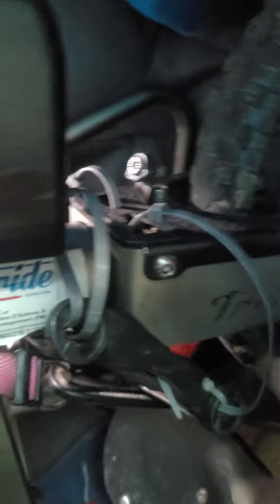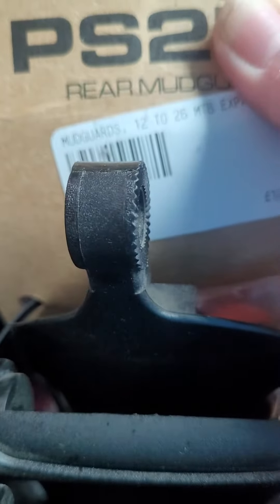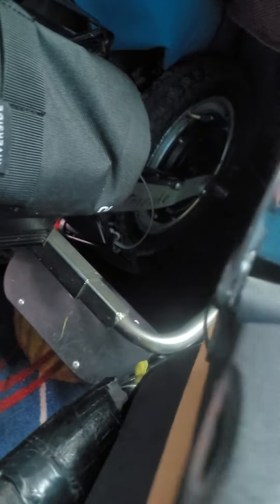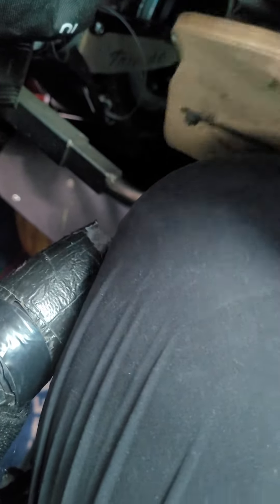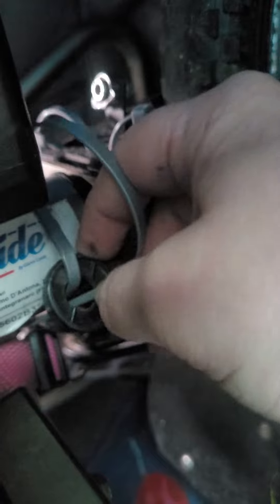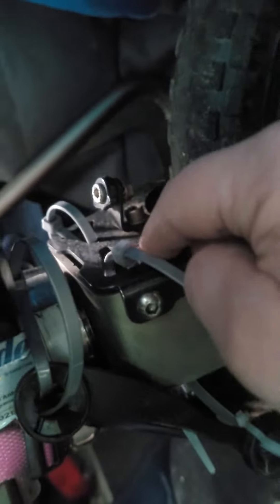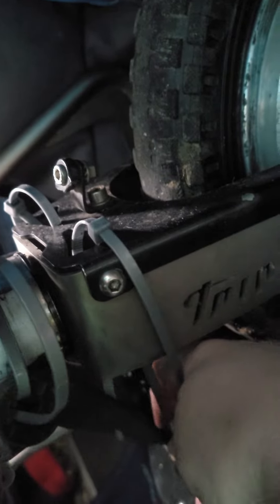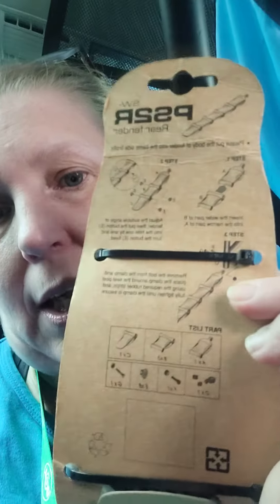triride 'hacK' or mudguard alternative in more detail using the 'flinger' mudguard pieces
I was asked to show in more detail the mudguard I used to replace my truride mudguard.

I have had 2 triride mudguards and this one has worked  the best for me over the last 2 years.

I used the last q sections of the flinger mudguard and cable ties to attach it to my triride.

when the weather is nicer (uk wet spring) I can show you how I fitted it if that is requested.